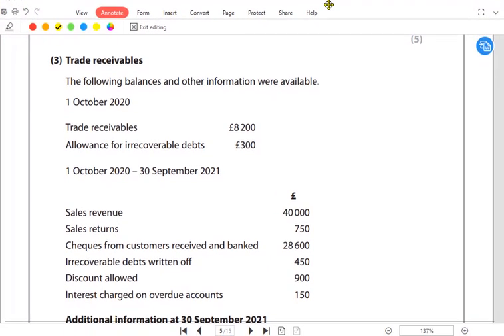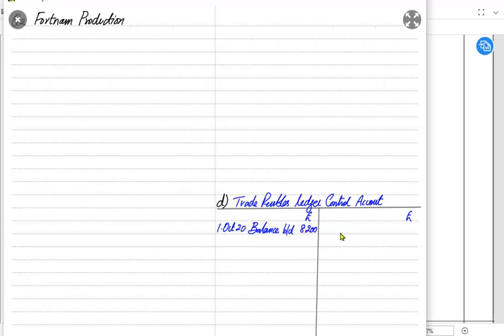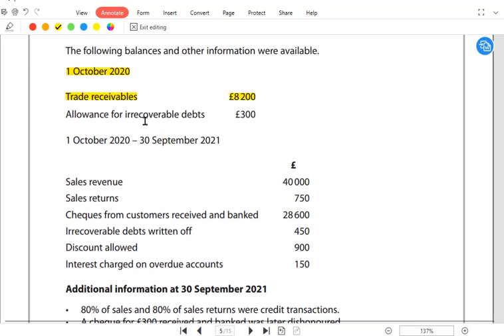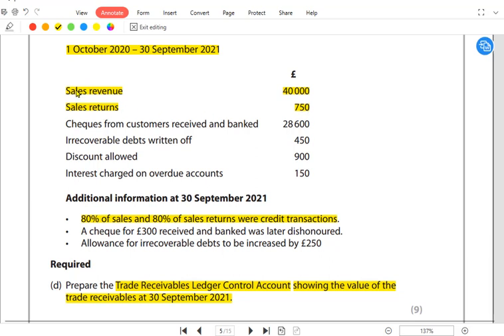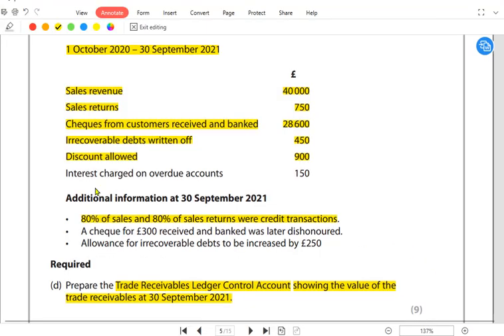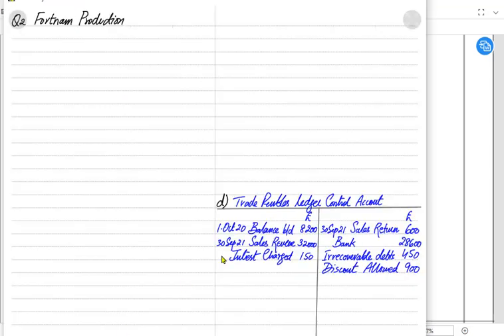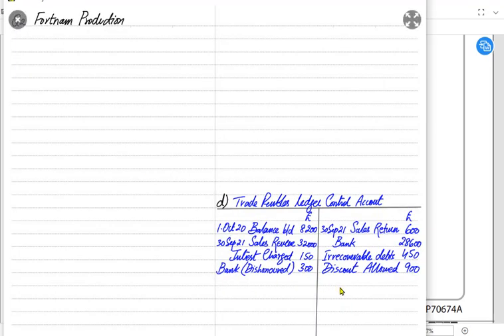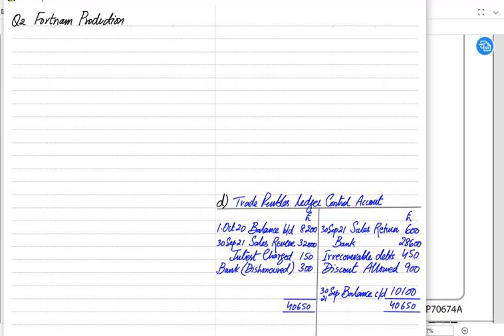Sales Ledger (Trade Receivables) Control Account | English